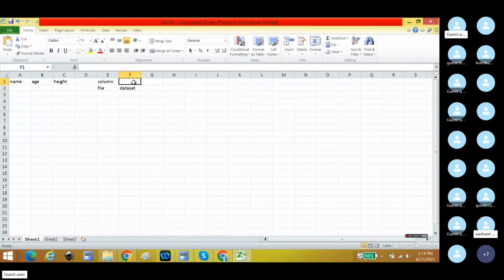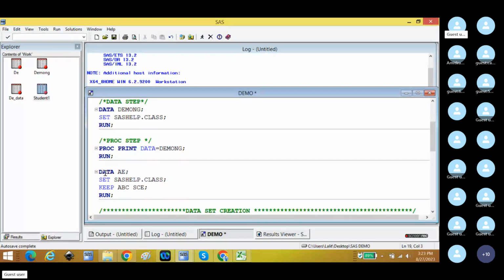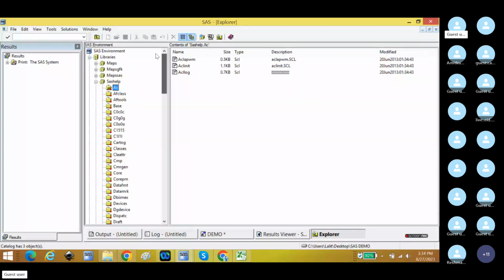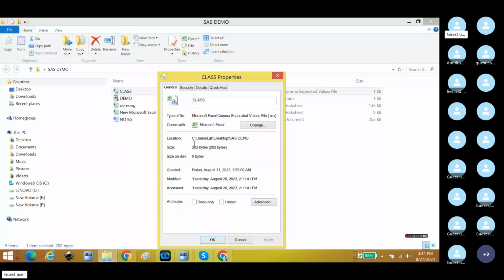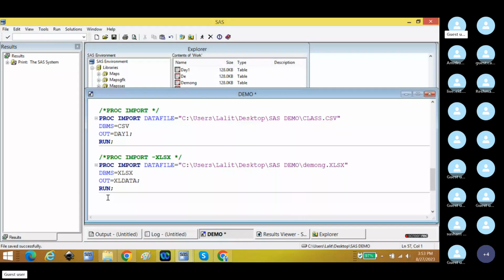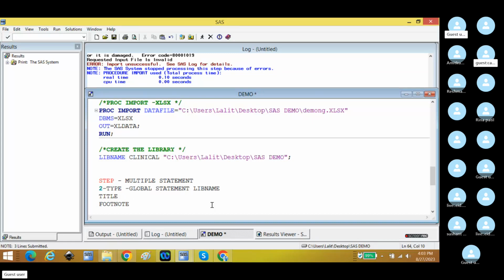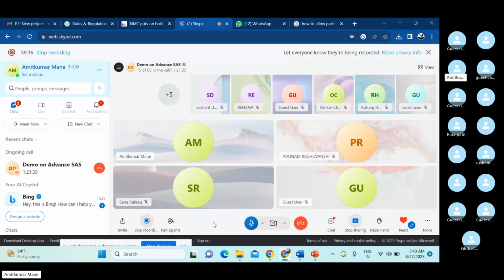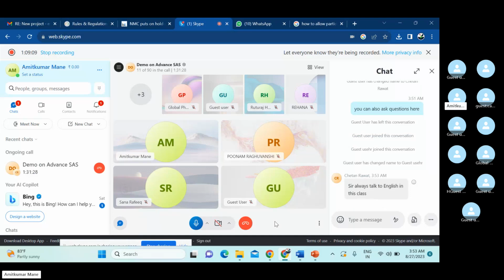Demo class on Advance SAS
Here are the course details
*Admissions open till coming Friday ( 01/09/2023)*

Syllabus of course is as  follows

Modules 1
The SAS programming process
SAS programming tools
SAS syntax
Accessing Data
Understanding SAS data
Accessing data through libraries
Importing data into SAS
Exploring and Validating
Exploring data
Filtering rows
Formatting columns
Sorting data and removing duplicates
Preparing Data
Reading and filtering data
Computing new columns
Conditional processing
Analyzing and Reporting in SAS
Reports with titles, footnotes, and labels
Creating frequency reports
Creating summary statistics reports
Exporting reports
Understanding DATA step processing
Summarizing Data via Proc Univariate
Processing data in groups
Manipulating Data with
Functions
Understanding SAS functions
Using numeric and date functions
Using character functions
Using special functions to convert column type
Creating Custom Formats
Creating and using custom formats
Creating custom formats from tables
Combining Tables
Concatenating tables
Merging tables
Identifying matching and nonmatching rows
Processing Repetitive Code
Using iterative DO loops
Using conditional DO loops
Restructuring Tables
Restructuring data with the DATA step
Restructuring data with the TRANSPOSE procedure
Array Processing in Data Step
Introduction to table Lookup Techniques
One-Dimensional Arrays
Multidimensional Arrays

Loading a Multidimensional Array from a SAS Data set

Module -2 SAS Macro
Introduction to macro variables
Automatic macro variables
Macro variable references
User-defined macro variables
Delimiting macro variable references
Module-3 SAS SQL
Introducing the Structured Query Language
Overview of the SQL procedure
Specifying columns
Specifying rows
Presenting data
Summarizing data introduction
to SQL joins
Inner joins
Outer joins
Full joins
Creating tables with the SQL procedure
Creating views with the SQL procedure
Module- 4 Clinical Research
What is Clinical Trial?
Module-5
Introduction to Clinical Data Interchange Standards Consortium (CDISC)
Why we are using CDISC.
Fundamentals of the Study Data Tabulation Model (SDTM)

Fees
Basic- 25000/- (For full payment)
Installment -30000/- (in 2 installment of 15000/- each)
Or

 You can pay online to our official number 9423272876

After payment please share your name, email, qualification and location to 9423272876 on whatsup then you will get email confirmation and you will be added in class group

Benefits of course
1) Live sessions with recordings provided
2) Learn from experts
3) Live project work
4) Skill development
5) Placement assistance
6) Global SAS certification preparation
Schedule of course
Course will starts from 23 August 2023
Time- 2pm to 4pm (Every Saturday & Sunday)
1) How much packages i get after placed in Clinical  SAS
- On average 3.6 LPA
2) Who can enroll for course
- Any graduate (Pharma,life sceince, engineering etc)
3) Can we pay fees in installment
- Yes we can provide 2 installment within 28 days of first installment
4) Can we get project work during this
- Yes

Our channel provides all career and business opportunities with interview tips from pharmaceutical industry on regular basis.